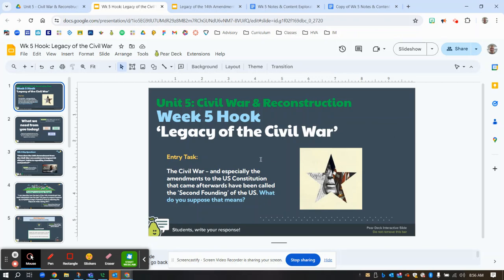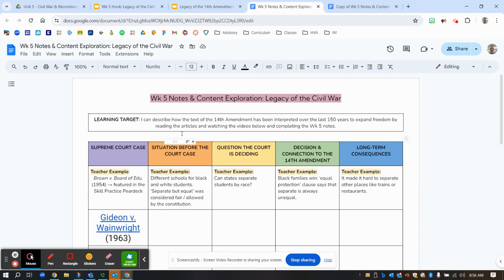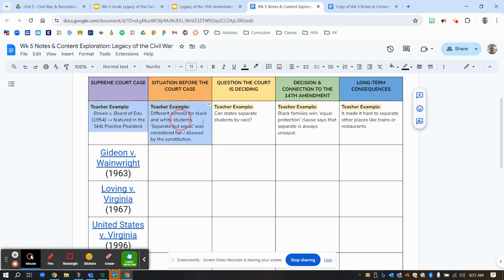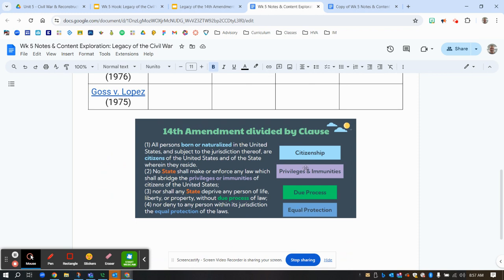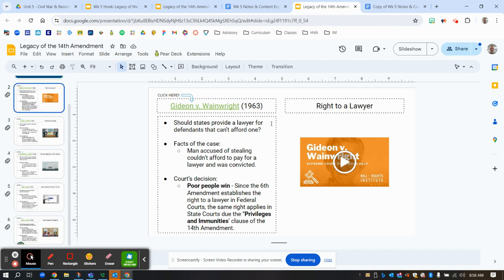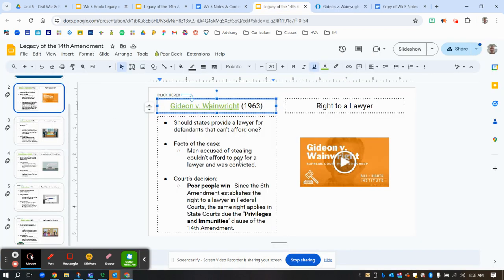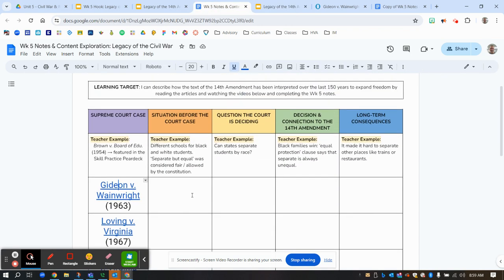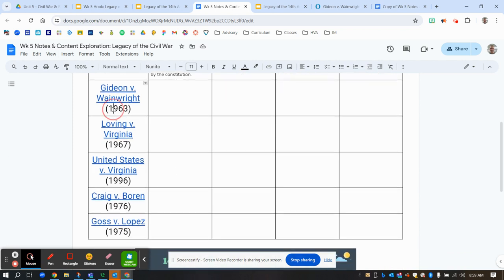Wk 5 Content Exploration - Legacy of the 14th Amendment